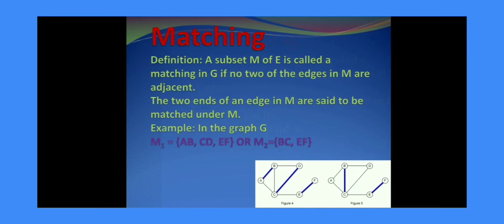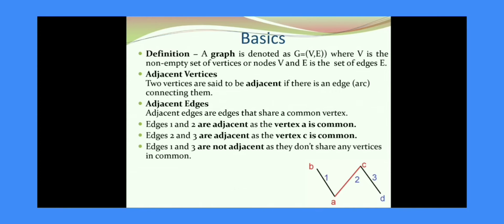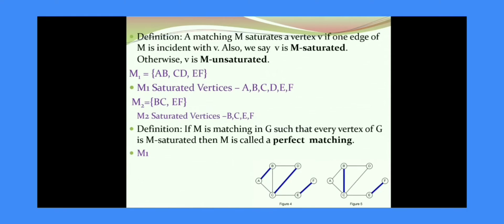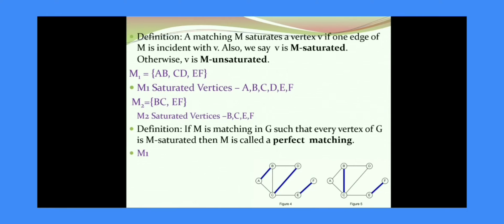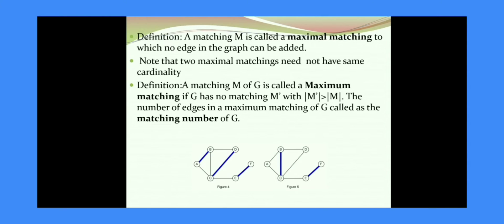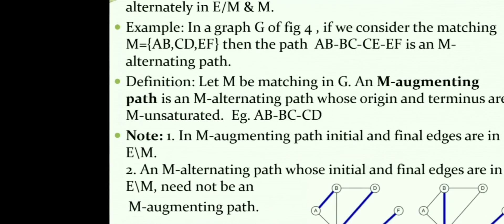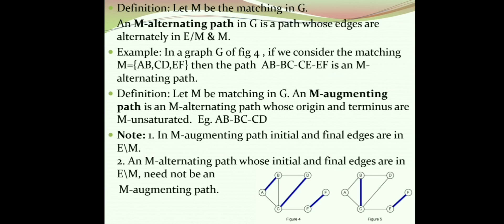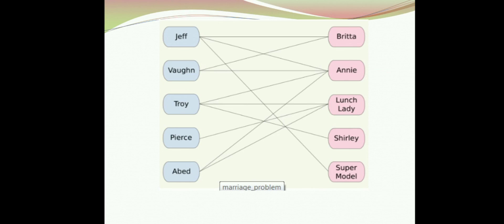Matching in Graph Theory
Basic Definitions.